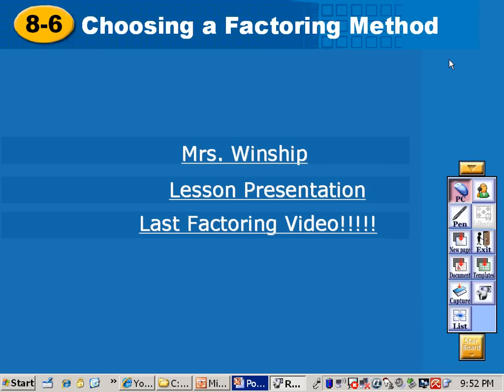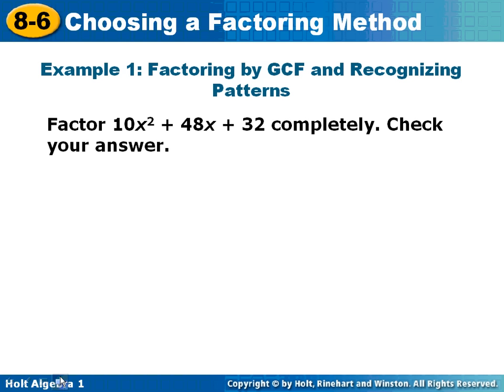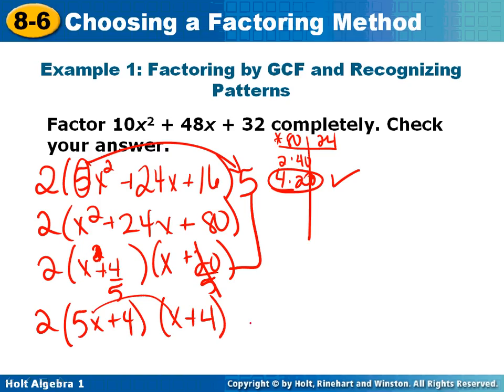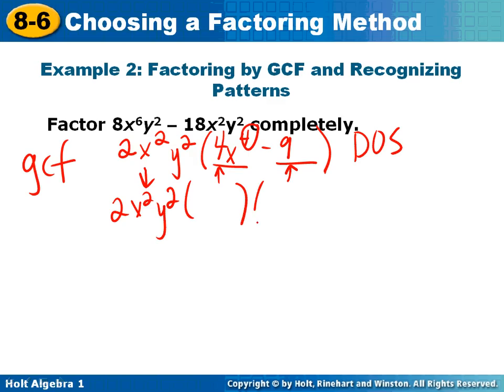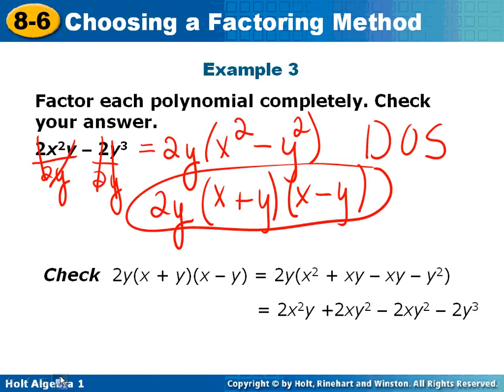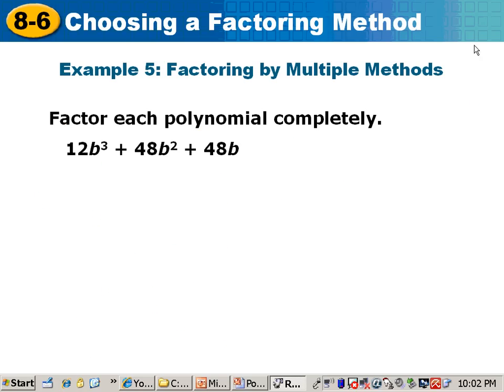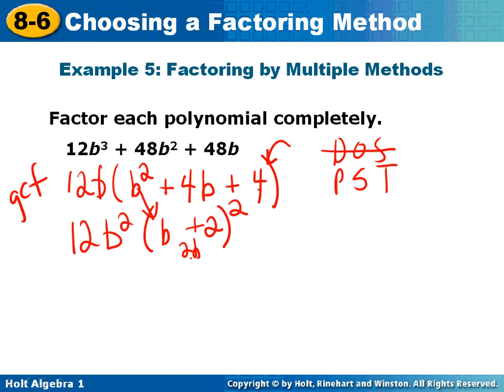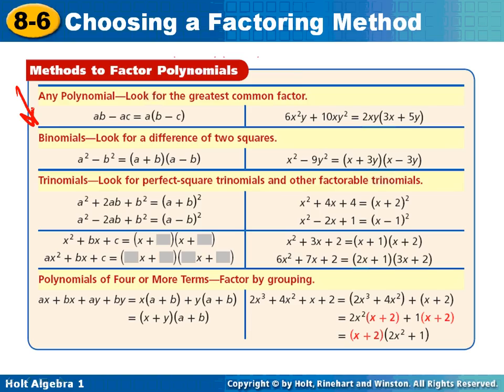Ch. 8(2-6) Last Factoring Video